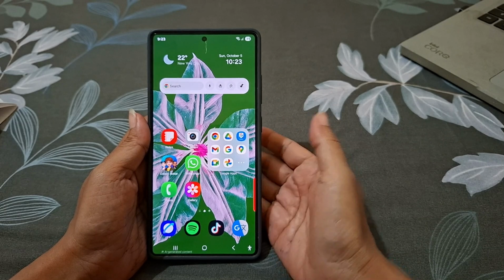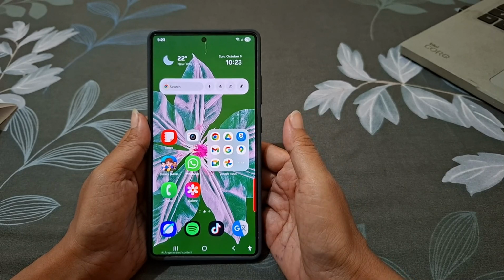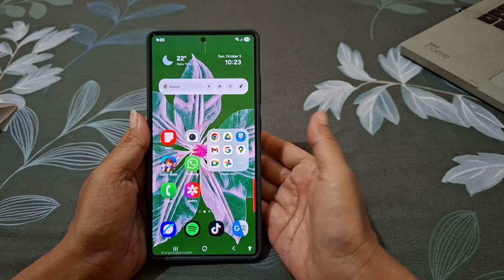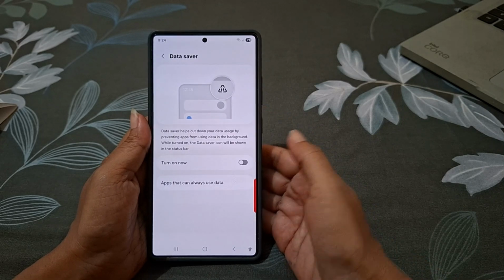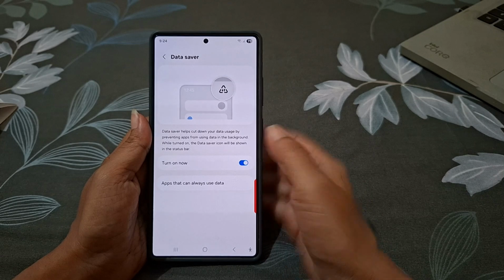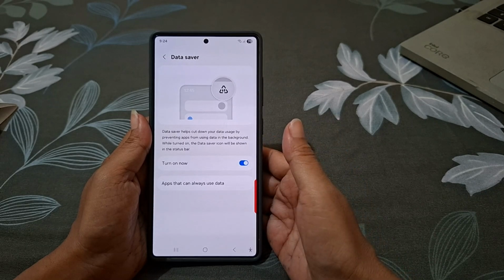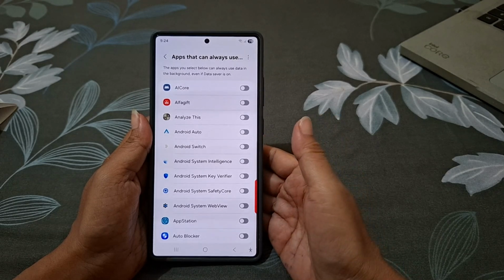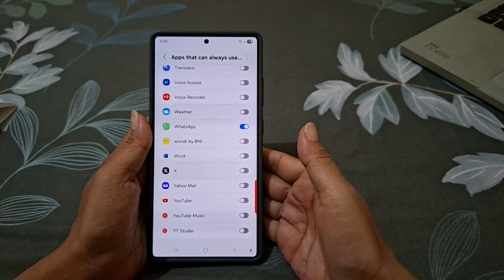How to Save Mobile Data with Data Saver on Samsung Galaxy S25 Ultra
Want to save your mobile data and stop apps from eating it in the background?
In this tutorial, I’ll show you how to use Data Saver on the Galaxy S25 Ultra.
This feature limits background data usage to help you stay within your data plan — and you can even allow important apps like WhatsApp or Google Maps to bypass it.

Steps:
- Go to settings.
- Tap "Connections".
- Tap "Data usage".
- Tap "Data saver".
- Tap "Turn on now".
- (Optional) Tap "Apps that can always use data" to whitelist important apps.

👍Perfect for anyone who wants to save data, extend their plan, and keep control of background activity!